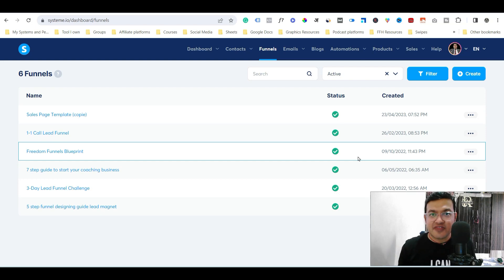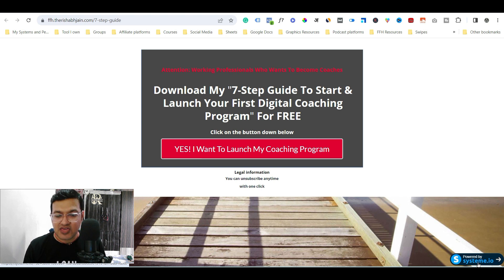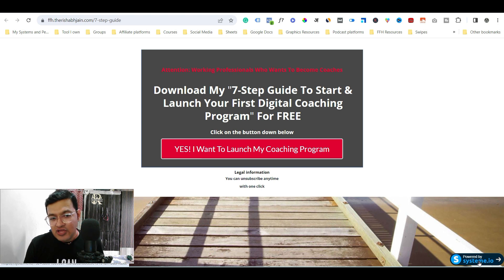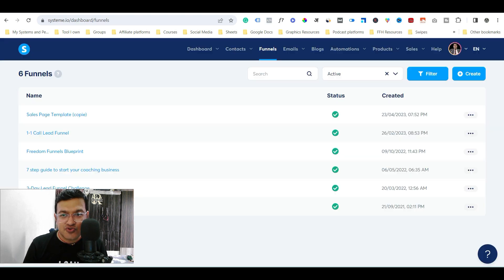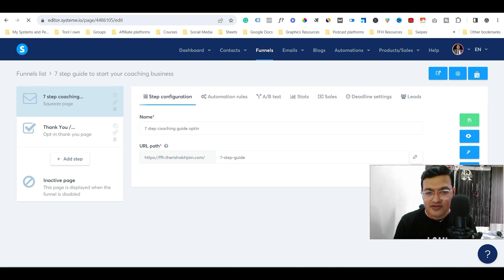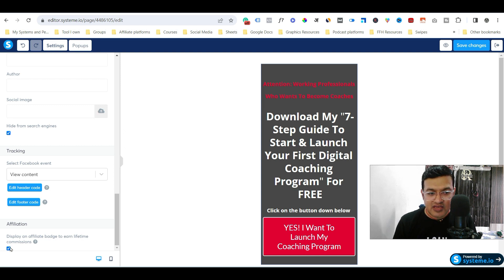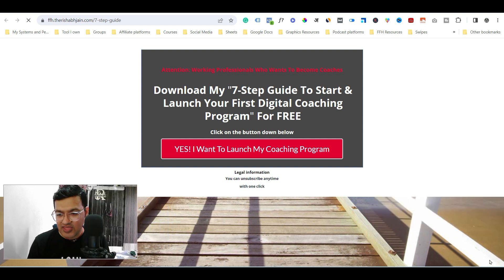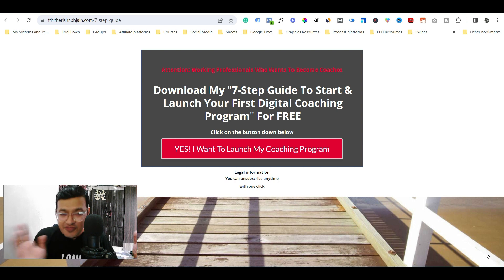How To Remove The systeme.io Logo On The Landing Page?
In this video, Let's see how you remove the systeme.io logo that is on the page.
In case you don't want the systeme.io logo on your landing page, you can remove it by following this simple process.

7-Steps Guide To Start & Launch Your First Digital Coaching Program

➡️Mission
Hello, My name is Rishabh Jain.  I am Funnel Marketing Coach
My mission with this channel is to give you the best strategies, tactics, and knowledge about sales and marketing funnel so that you can build and grow your digital coaching or consulting business and we together can fulfill our dream of freedom and abundance.